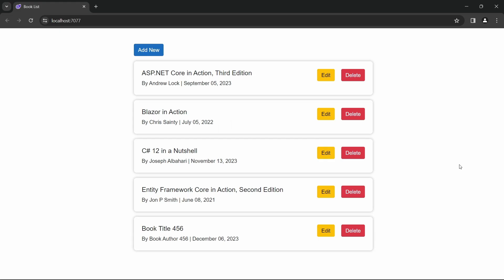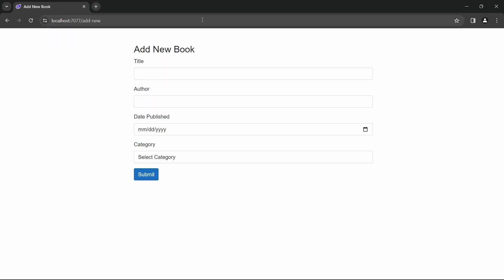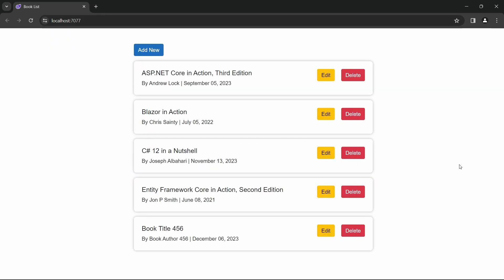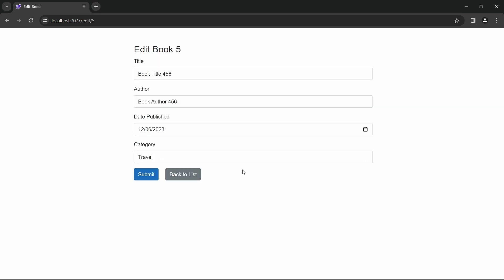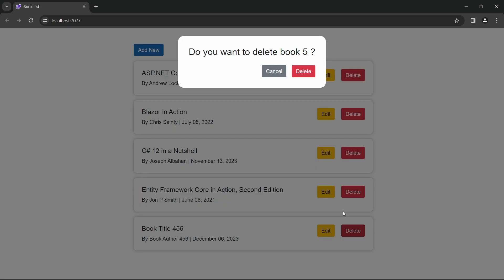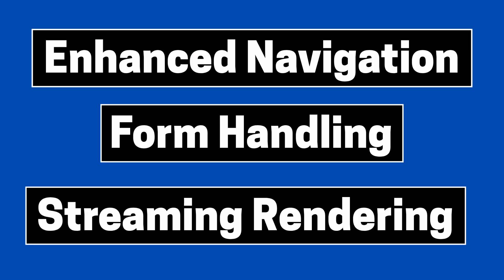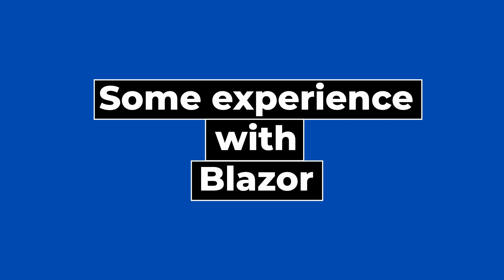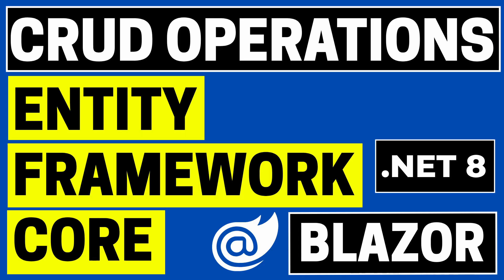Welcome to my course: Blazor CRUD Jumpstart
Are you a beginner developer with some Blazor and Entity Framework Core under your belt? Learn how to perform CRUD operations in .NET 8 with my course: Blazor CRUD Jumpstart with Entity Framework Core in .NET 8.

In this course, we will be building a simple book catalog app, that lets a user add a new book, list all books, update an existing book and delete a book.

This course is ideal for beginner developers who have some basic knowledge of Blazor and Entity Framework Core, and want to know how to perform CRUD operations using the two frameworks in .NET 8.

To take this course, you should have .NET 8 and Visual Studio 2022 Community Edition installed on your machine. By the end of this course, you will have gained an understanding of the following topics:

How to perform CRUD operations using Entity Framework Core in a Blazor web app in .NET 8.

1. Enhanced Navigation and Form Handling

2. Streaming Rendering

   Additionally, you will know how to:

1. Create a reusable form component for performing add and update operations.

2. Apply Interactive Server-Side Rendering (interactive SSR) to a component.